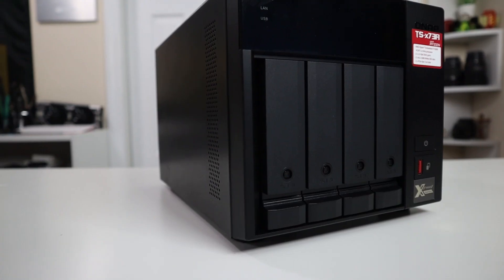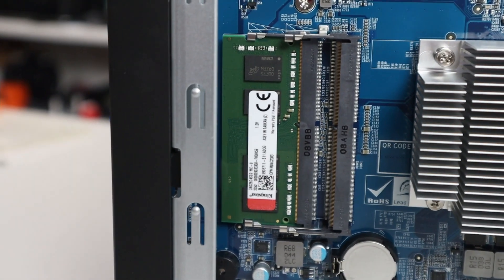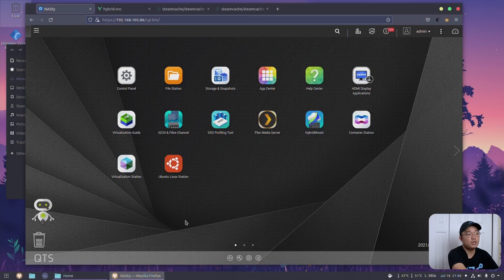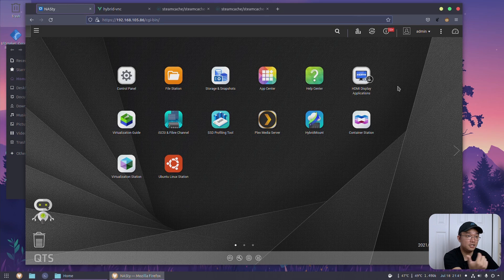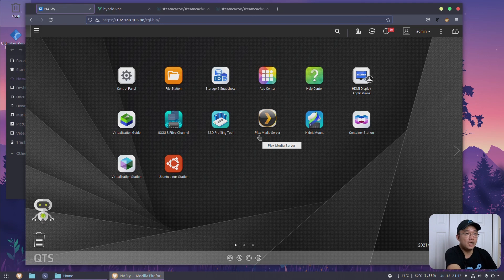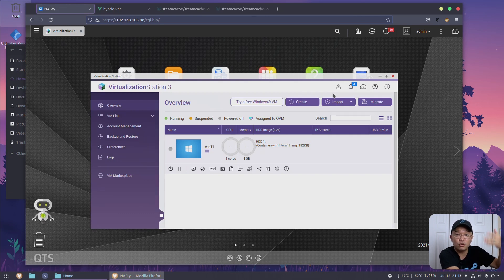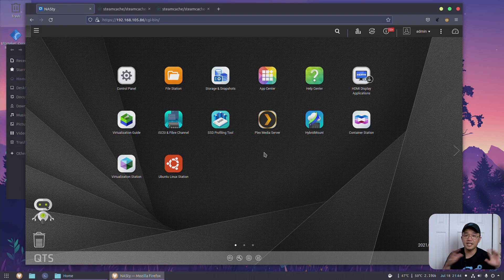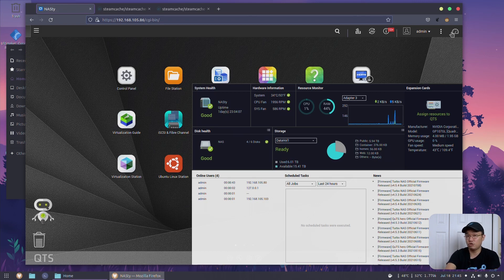QNAP TS-473a 4 Bay Nas with Ryzen CPU Fully Upgraded with Hardware Transcoding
Checking out the Qnap TS-473a 4 bay nas with Ryzen embedded CPU V1500B. Upgraded with 10 GBE and Nvidia P400 for hardware transcoding.

Qnap TS-473a
○○○ SHOP ○○○